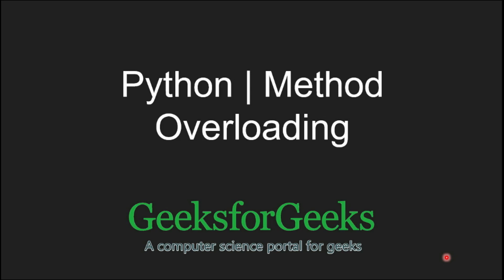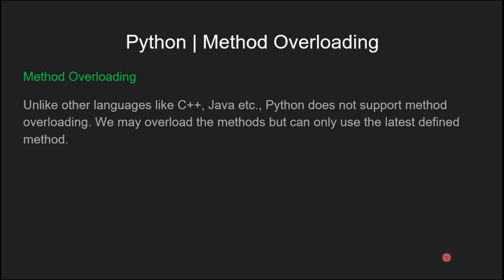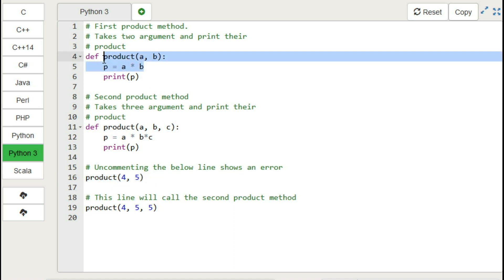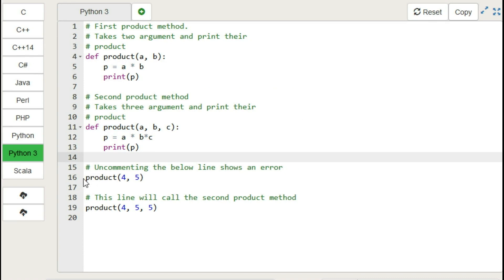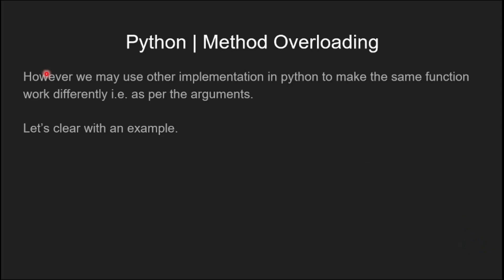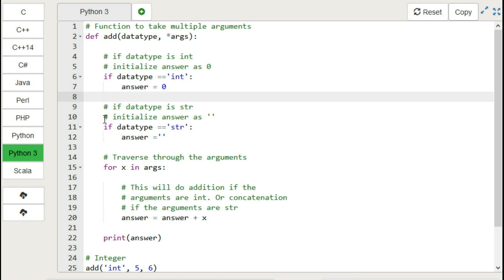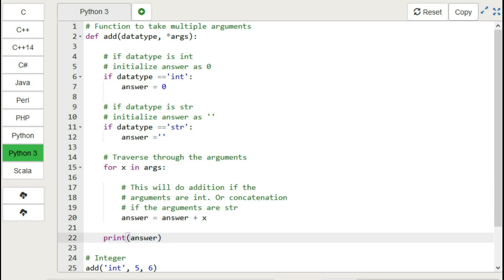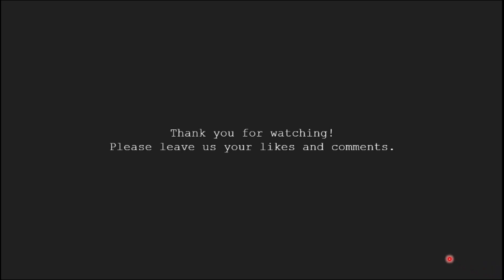Python Programming Tutorial | Method Overloading | GeeksforGeeks